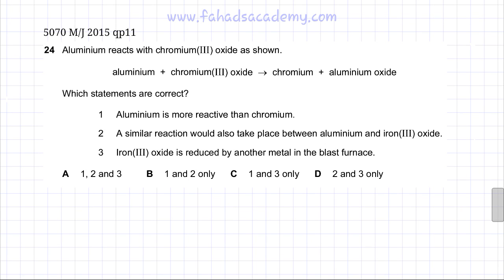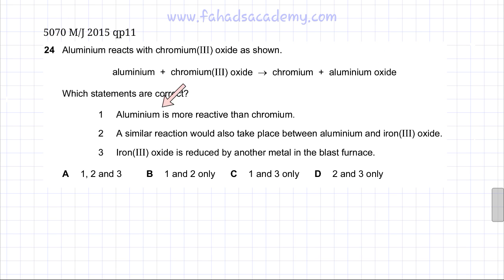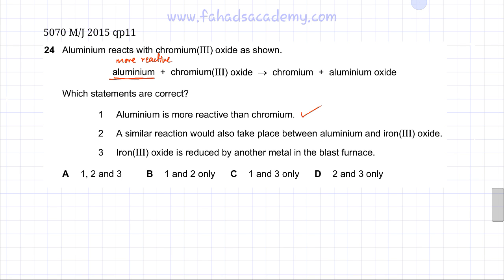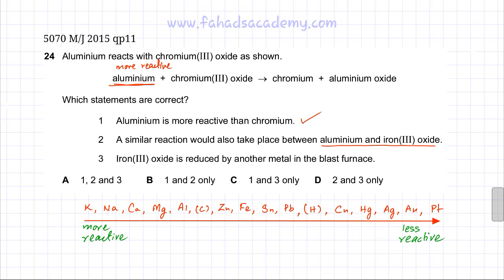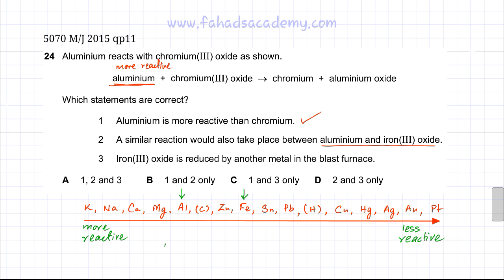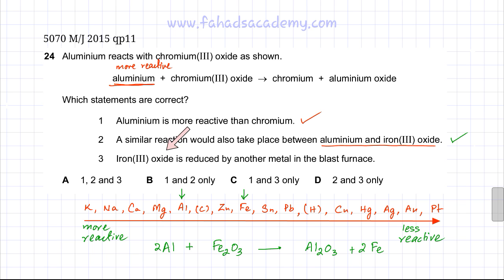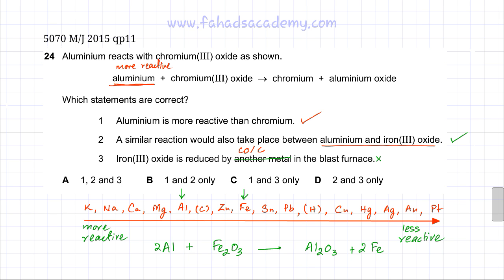24 - 5070_s15_qp_11 : Displacement Reactions, Extraction of Metals, Reactivity Series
Aluminium reacts with chromium(III) oxide as shown.

  aluminium  +  chromium(III) oxide  →  chromium  +  aluminium oxide

1   Aluminium is more reactive than chromium.

2   A similar reaction would also take place between aluminium and
     iron(III) oxide.

3  Iron(III) oxide is reduced by another metal in the blast furnace.

  A 1, 2 and 3         B 1 and 2 only      C 1 and 3 only           D 2 and 3 only